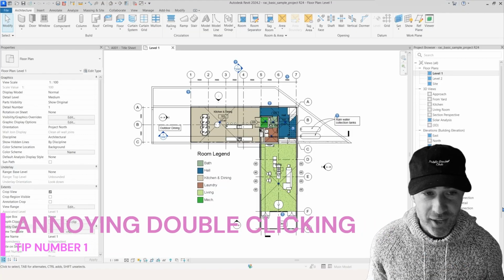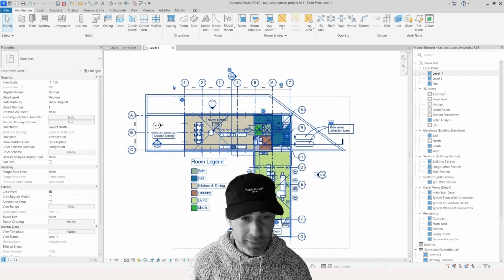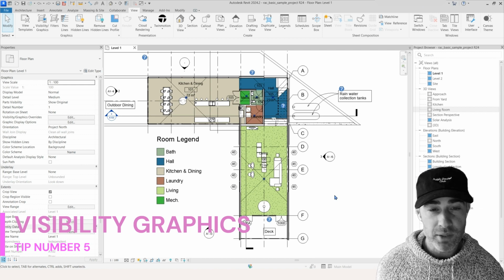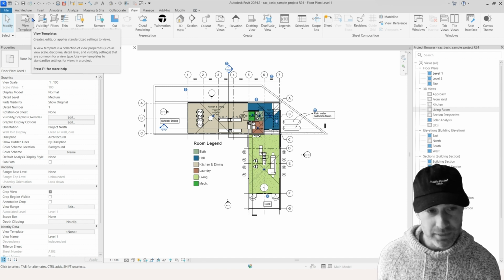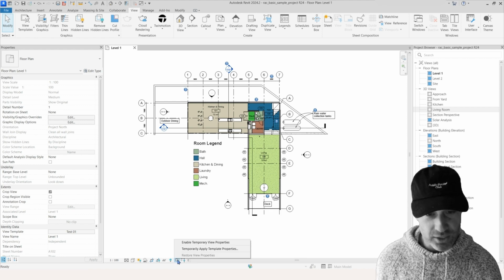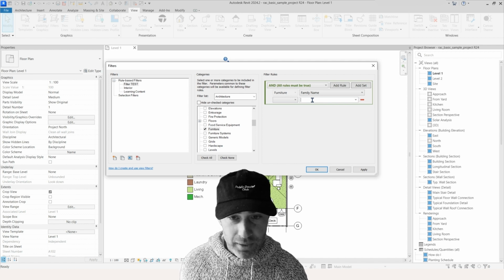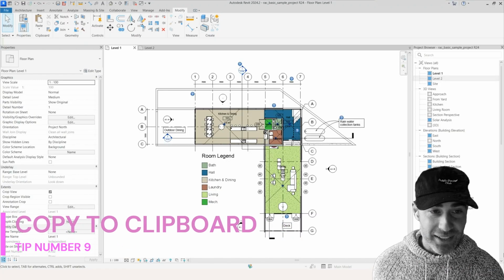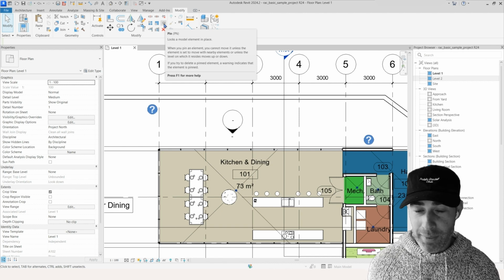10 Tips in Revit I wish I knew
I have 10 tips and tricks that I wish I found out earlier while working in Revit. These 10 tips and tricks will help you work in Revit more efficiently with less headaches!!